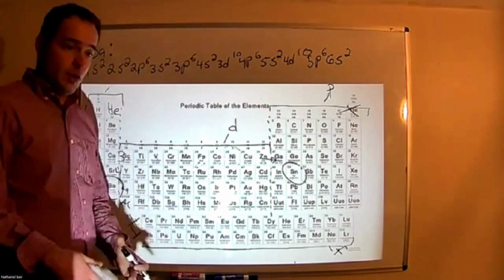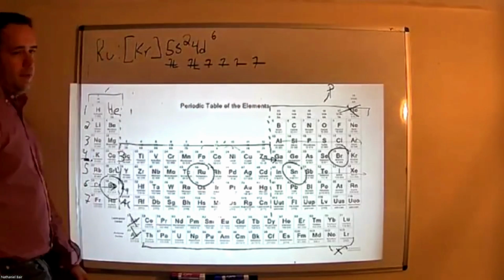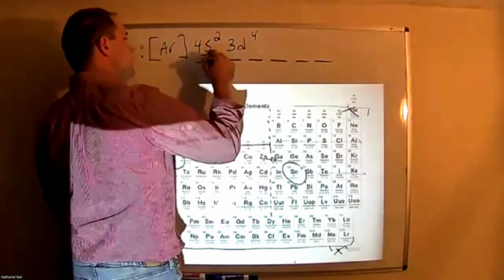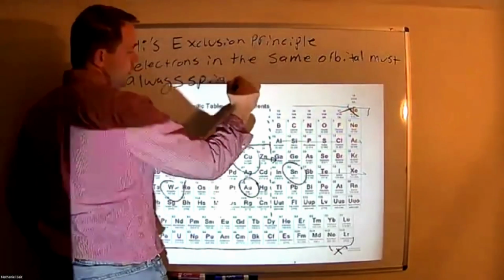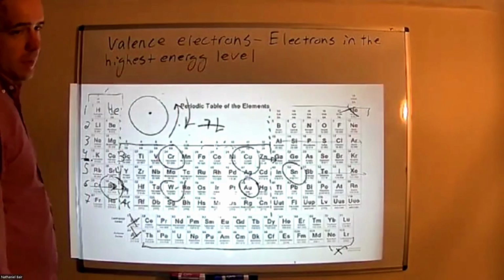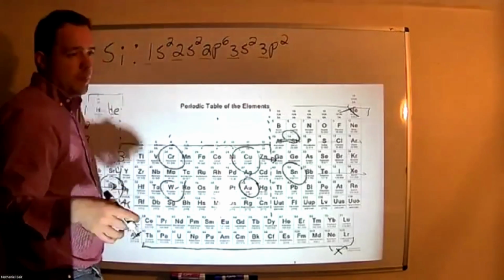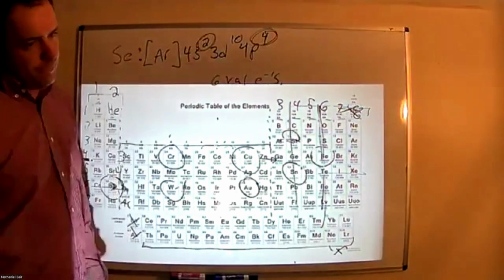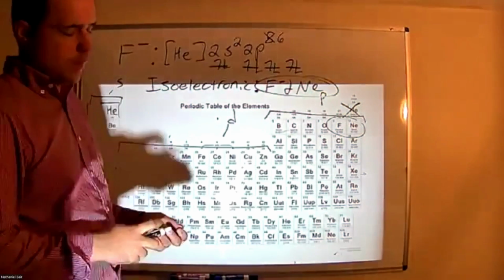Aufbau: Noble Gas Configurations